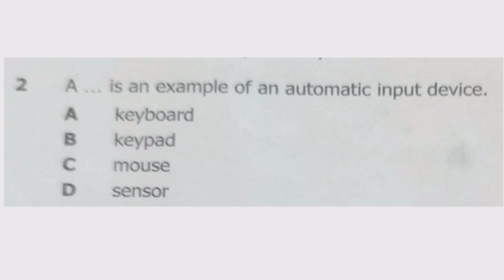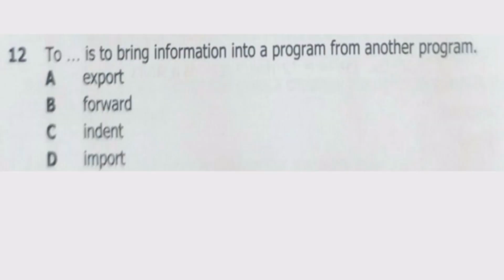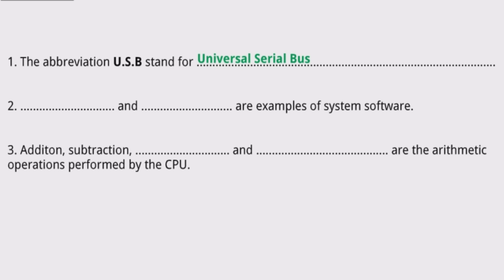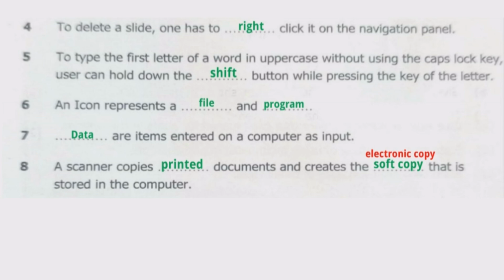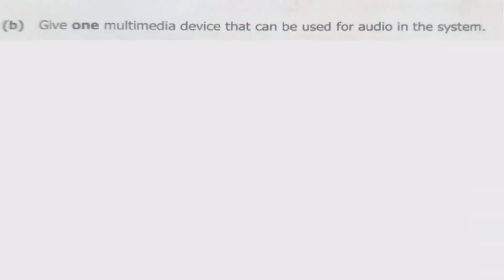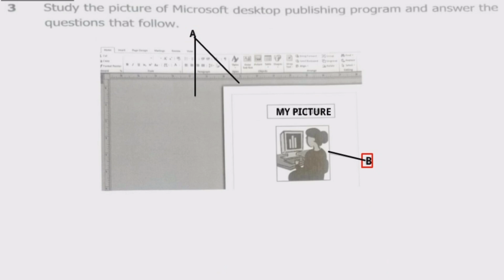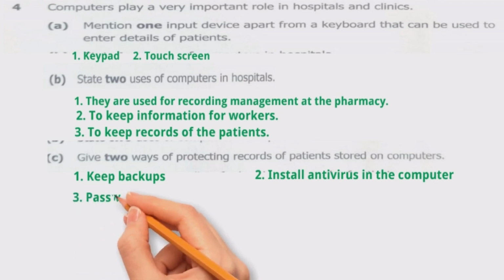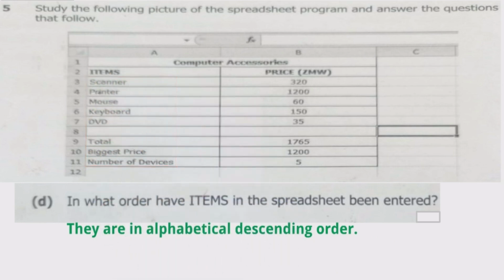computer studies 2023 internal